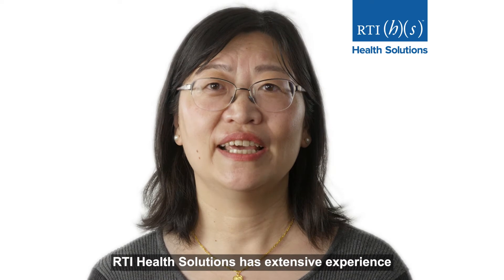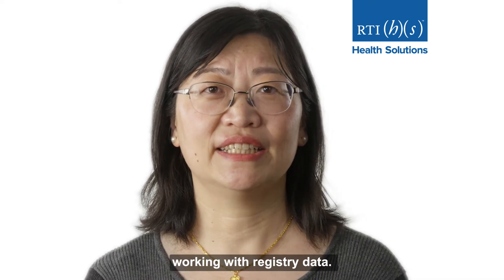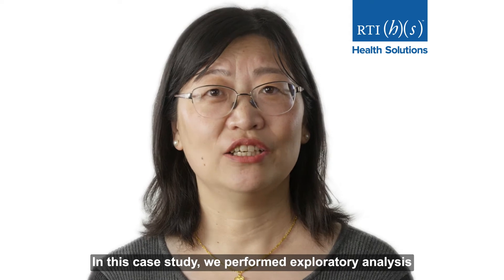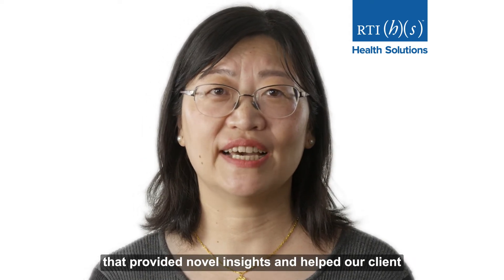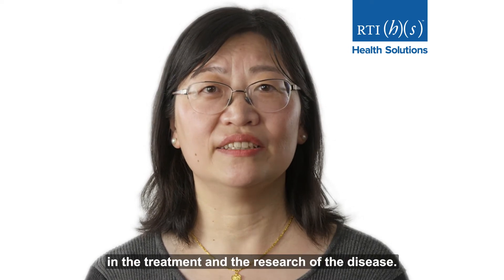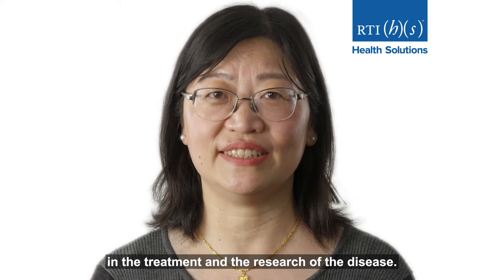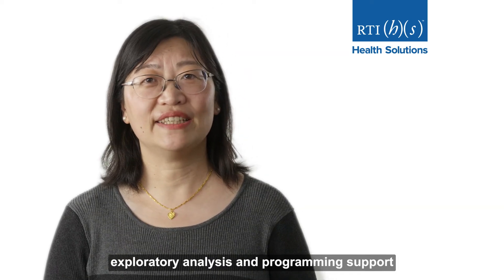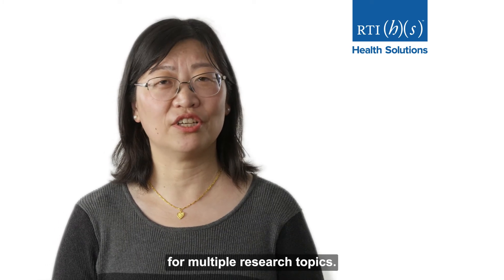Get the Most Out of Your Registry Data - a Case Study of Exploratory Analyses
Xiaolei Zhou, PhD, Director of Biostatistics at RTI Health Solutions
describes how analyses of data allowed our client to understand outcomes following first- and second-line therapy, identified or validated prognostic risk factors, described patterns of delivery of treatment regimens, identified relationships between baseline factors and treatment choice, and showed treatment effectiveness in real-world settings. In addition to providing the basis for multiple publications and presentations, these findings contribute valuable evidence to guide our client’s ongoing product development.